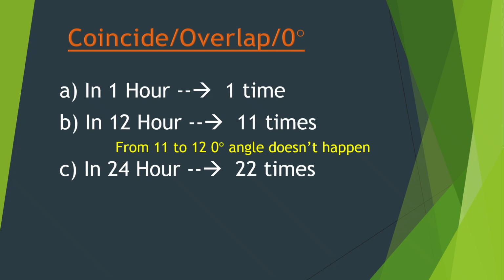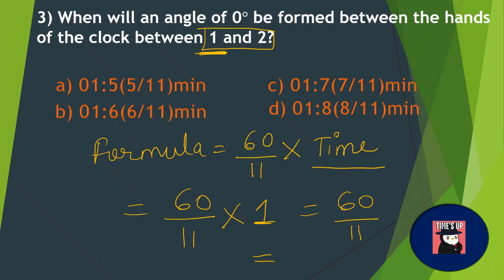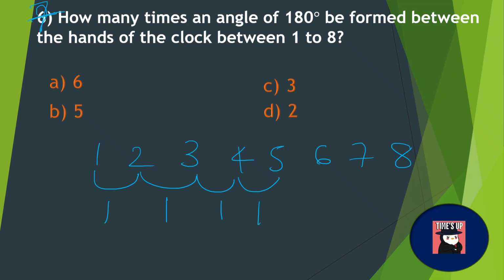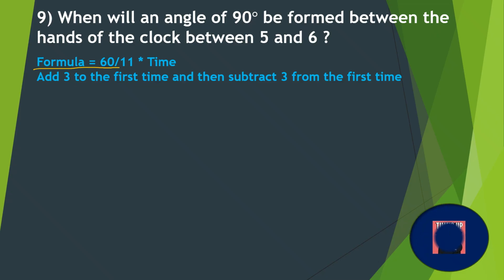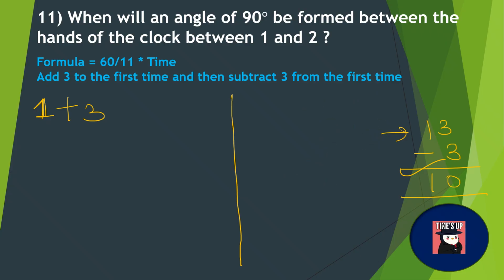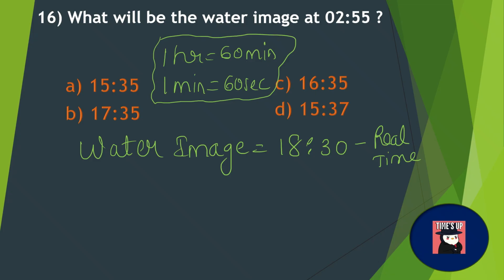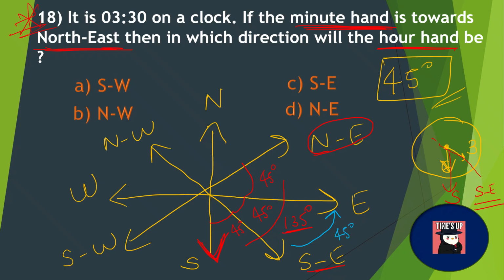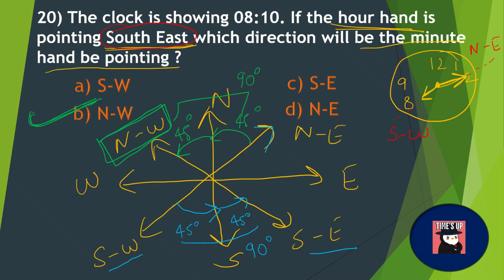Clock || Class 2 || Logical Reasoning || Competitive Exams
“Clocks” is one of the prime topics one should study to solve the questions appearing in the public sector entrance exams. It is a significant part of logical reasoning, which not only involves an in-depth logical analysis but also pertains to a detailed level of calculation to solve the questions in the right manner. A Clock is a circular device provided with three hands viz. an hour hand, minute and second hand. The study of the clock is known as “horology”.